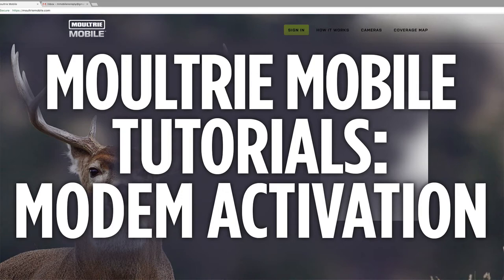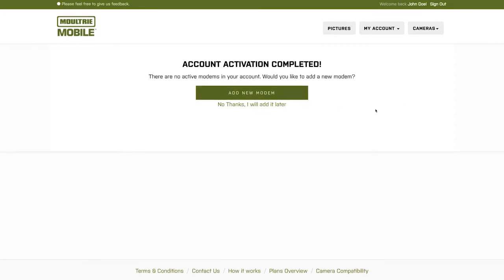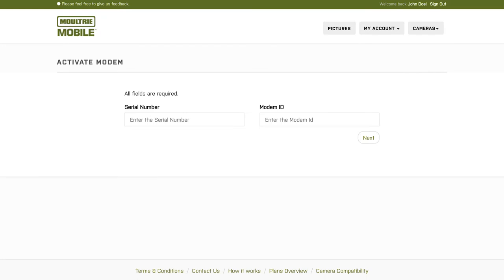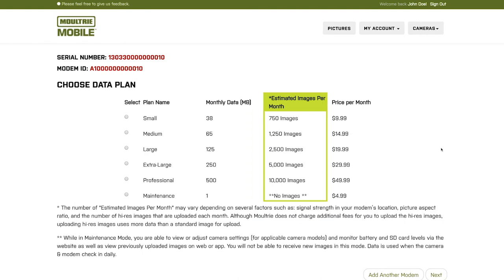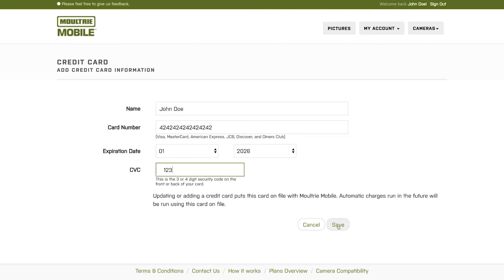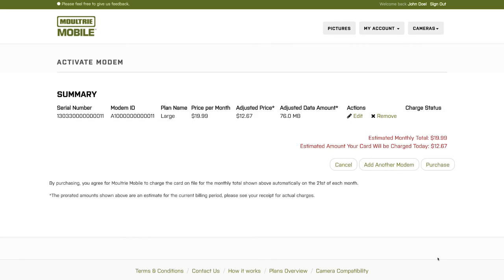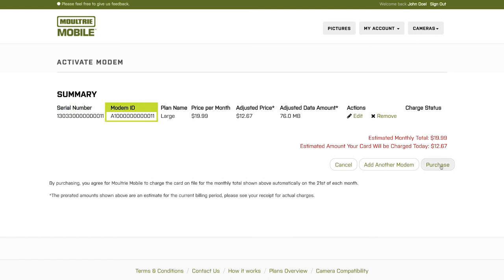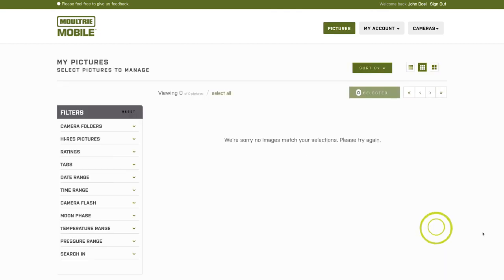Moultrie Mobile Tutorials: How to Activate Your MV1 Modem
Learn how to activate your Moultrie Mobile modem.